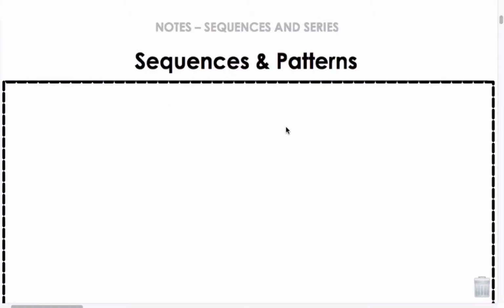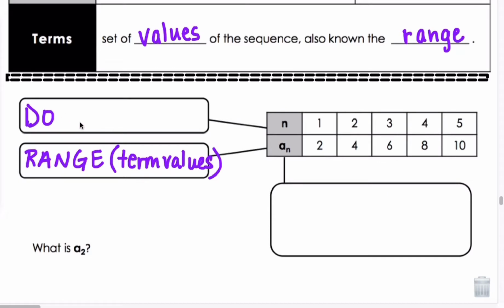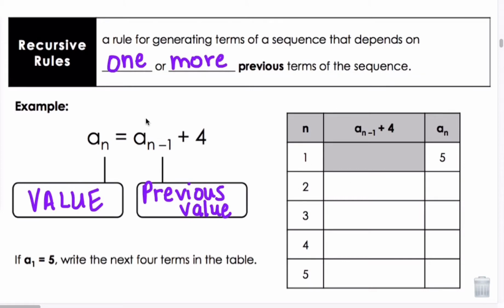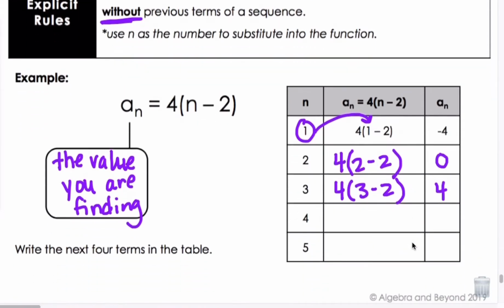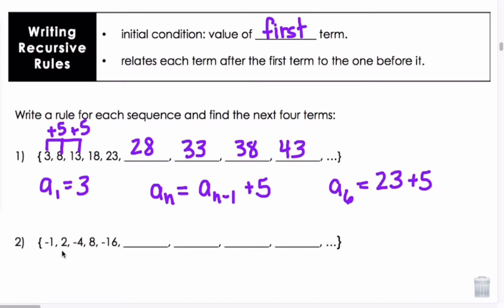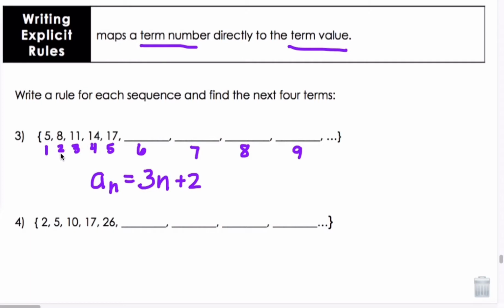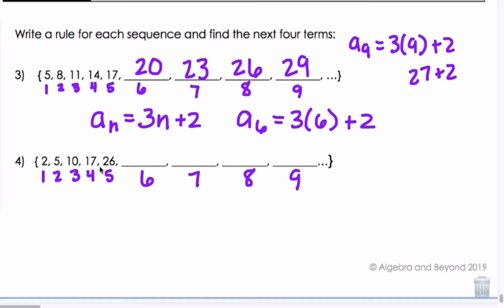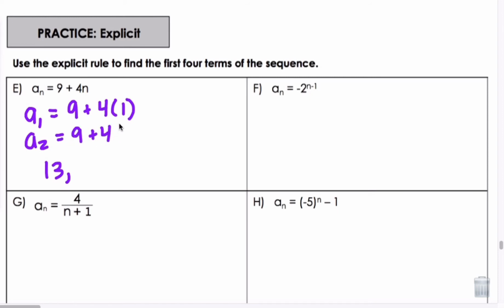Sequences and Patterns | Algebra 2 Lesson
This Sequences and Patterns Lesson covers recursive and explicit rules in a creative, comprehensive, and clear way. This video includes the guided notes and practice portion of the sequences lesson.